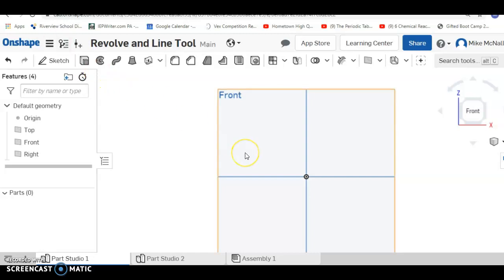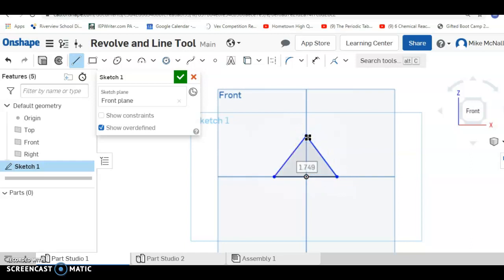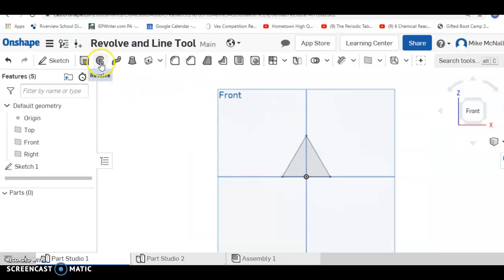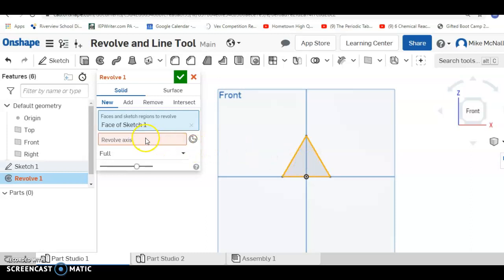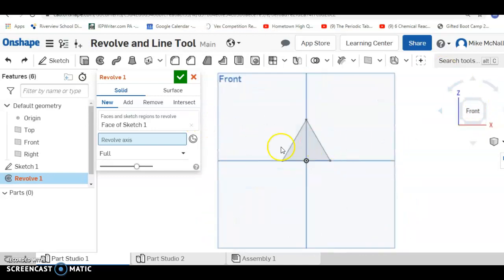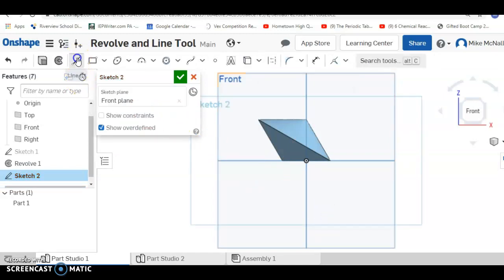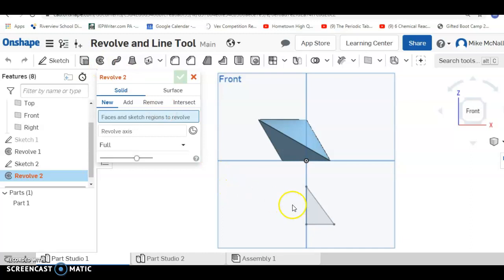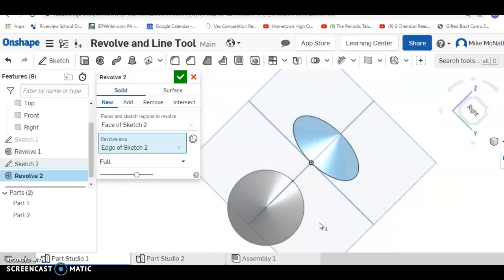OnShape - Revolve Tool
OnShape 3D